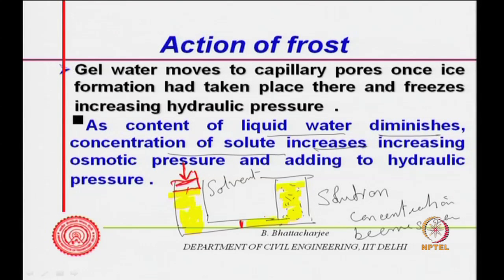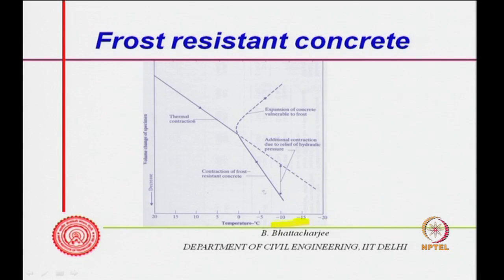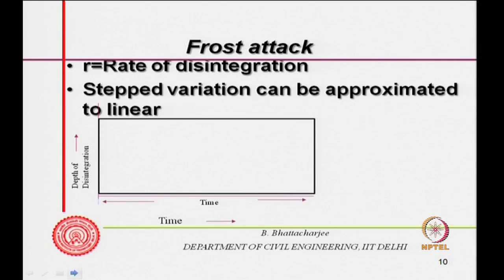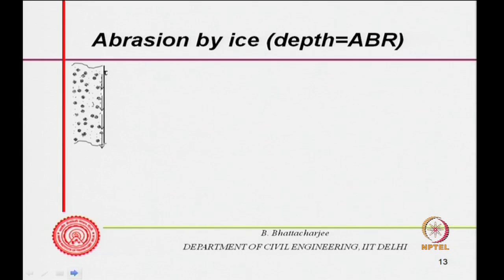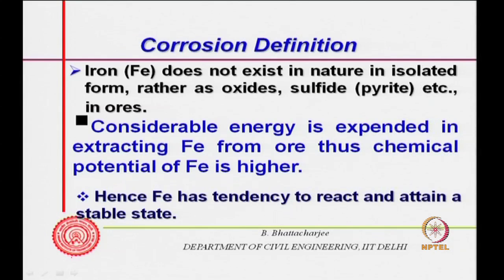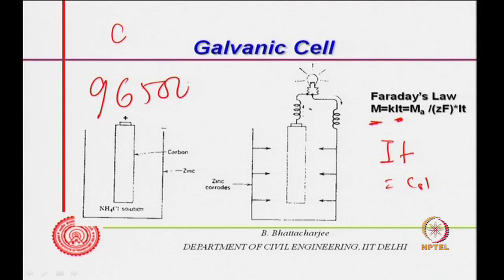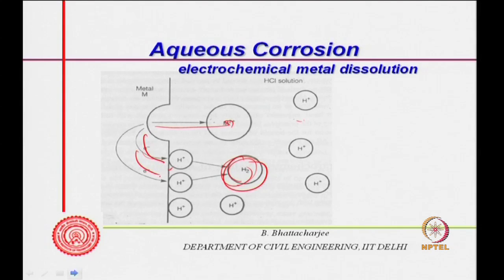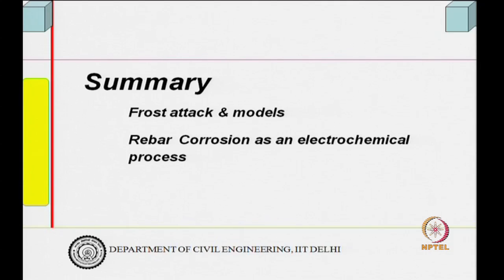Frost Action and Rebar Corrosion